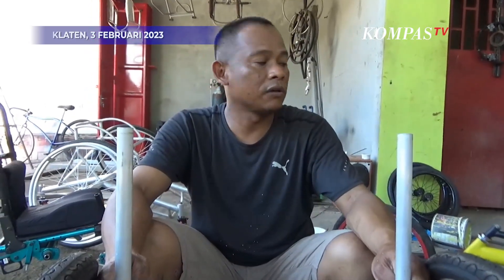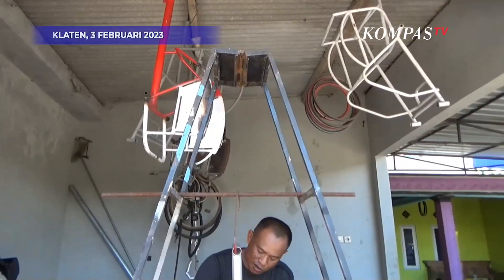Mengintip Produksi Kursi Roda Khusus Atlet Buatan Tangan Asal Klaten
KLATEN, KOMPAS.TV  Inilah Sigit Fredi Hartanto, sosok guru yang kreatif dan inovativ.

Tak hanya mengajar, dirinya membuat kursi roda khusus olahraga.

Sigit adalah seorang guru YPAC SLB D Surakarta. Ia juga seorang pelatih atlet NPC

Bengkelnya berada di Dukuh Butuh, Desa Sidowarno, Klaten, Jawa Tengah.

Ia membuat kursi roda karena hatinya tergerak melihat siswanya yang berprestasi.

Sejak 2011 Sigit membuat kursi roda untuk atlet tenis lapangan, kursi roda balap, hingga bulutangkis.

Kursi roda buatan tangannya itu bahkan terjual sampai Papua.

Dengan harga mulai dari Rp4 jutaan hingga Rp25 juta.

Baca Juga Link Pengumuman Seleksi Pelamar Umum PPPK Guru 2023, Buruan Login di Sini! di